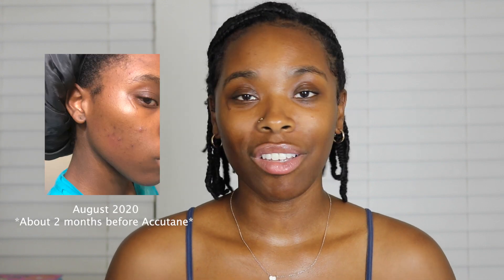HOW I "PERMANENTLY" CLEARED MY SKIN | 3 YEAR ACCUTANE UPDATE + MY CURRENT SKINCARE ROUTINE | KYRAJAY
Hey guys! This video is long overdue, but I thought I'd finally give you guys a video on how I cleared my skin. It's been a long time coming but we're here and I would 100% do this process again for the results.

I hope this video was informative enough for yall, but if you have any additional questions please ask away!
Cant wait to share more of my skincare videos with you guys xoxo